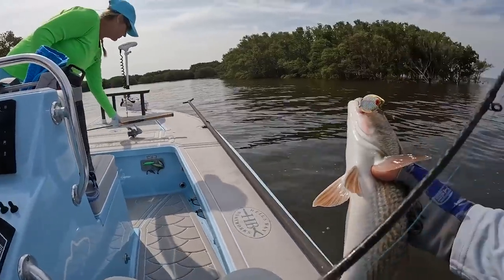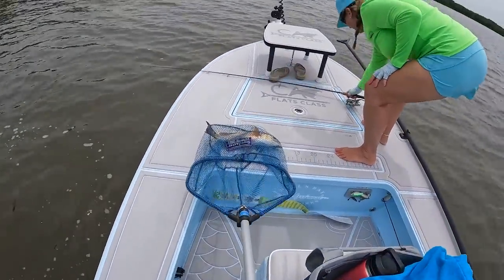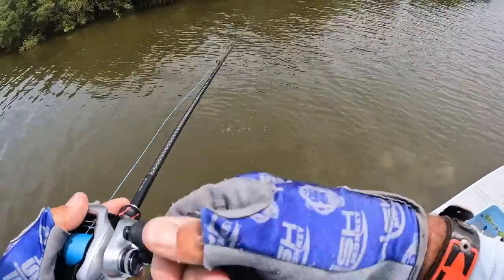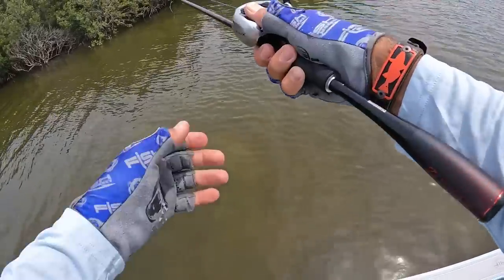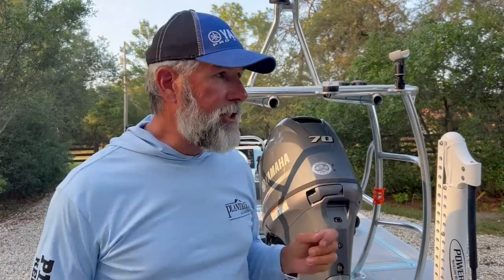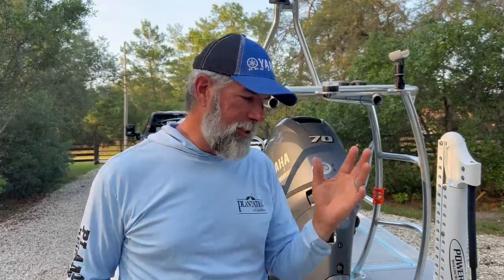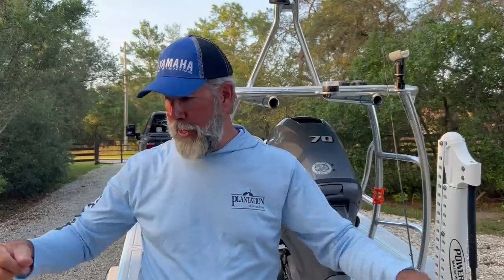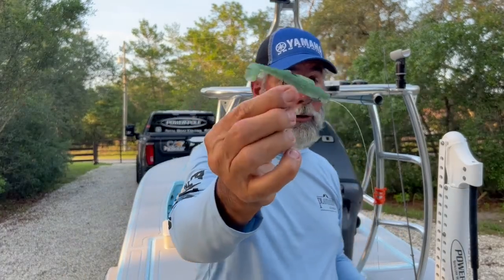High Tide Shorelines Produce In The Summer! | Flats Class YouTube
In this video Capt. C.A. is going fishing with his wife Blondie in Cedar Key as he teaches you how to fish the summer high tides. Capt. C.A. will  show you the perfect rig to use when casting into those tricky mangroves!

The Red Phillips Knot for Inshore Fishing!